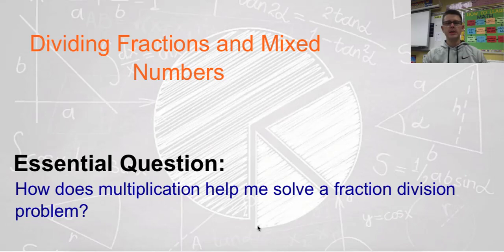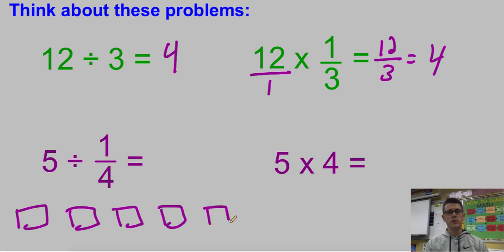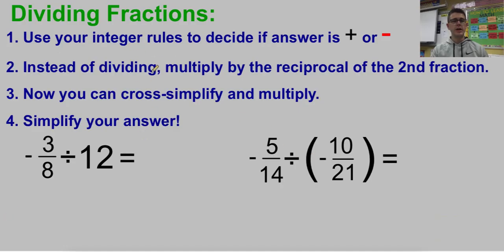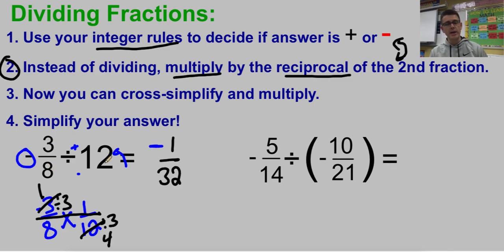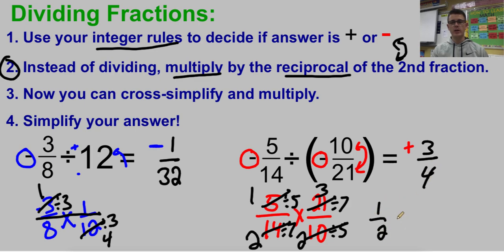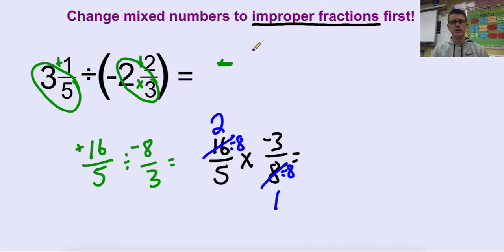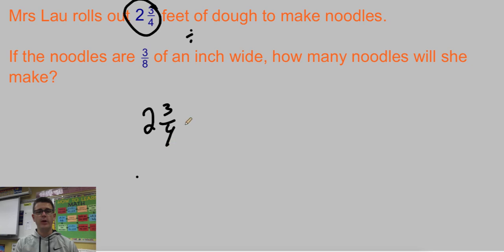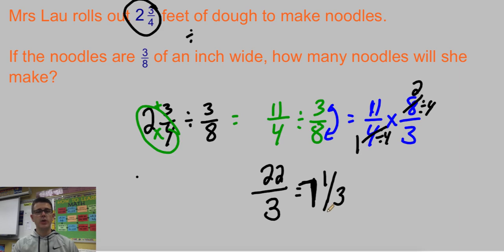Dividing Fractions and Mixed Numbers video